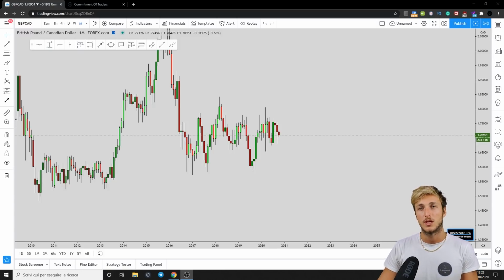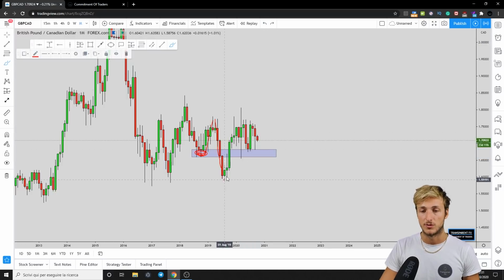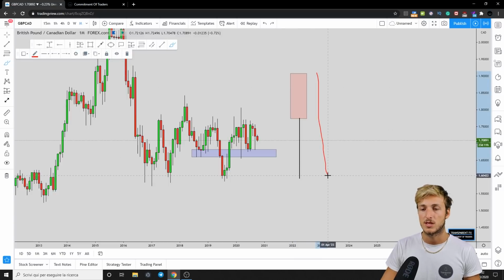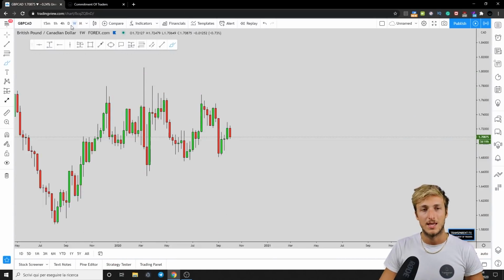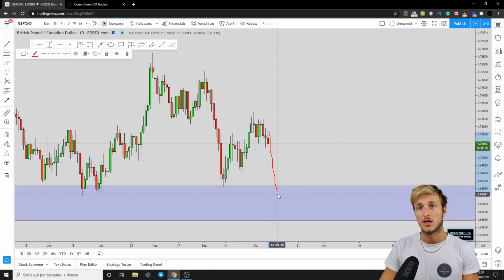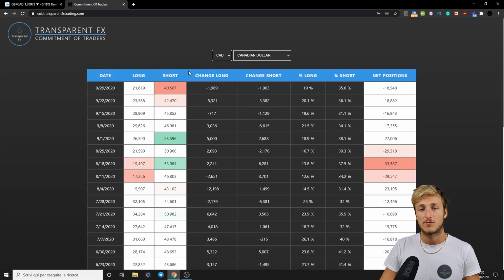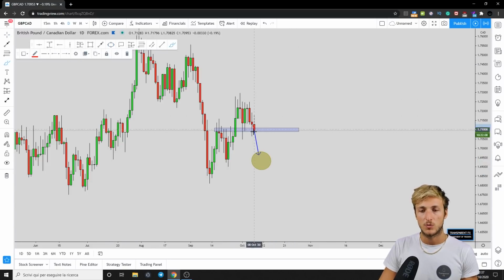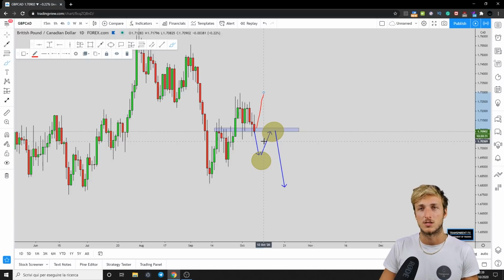SWING TRADING: A VERY Expected MOVE...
In this video, you will learn what kind of swing trading opportunities we can be looking for on GBP/CAD and how to spot them when you are scanning for forex trading setups. Here below you also find the previous swing trading analysis for this pair.